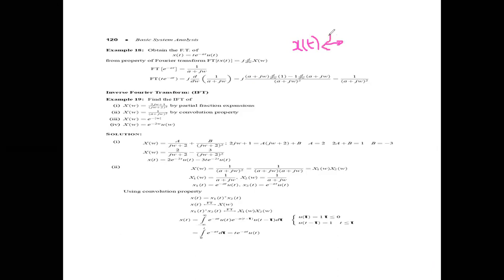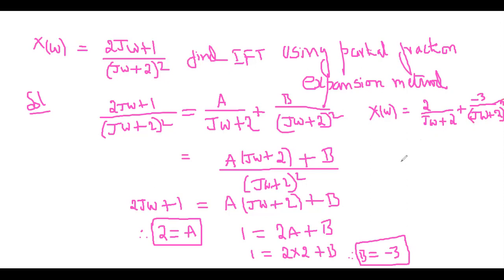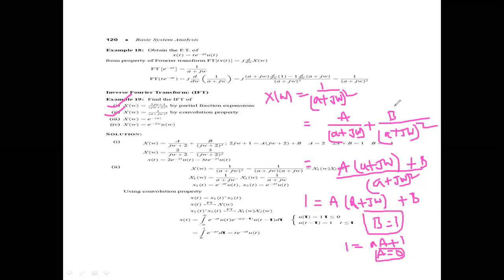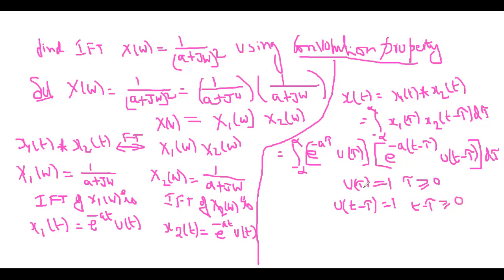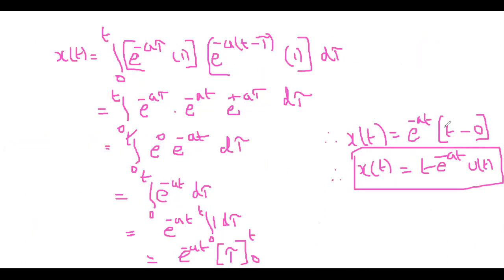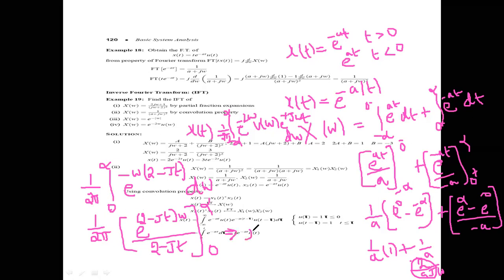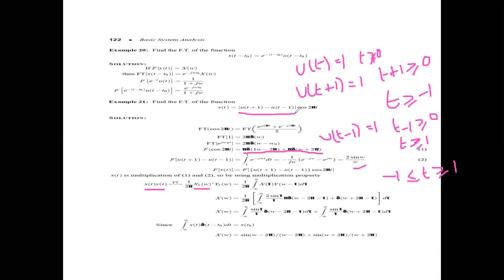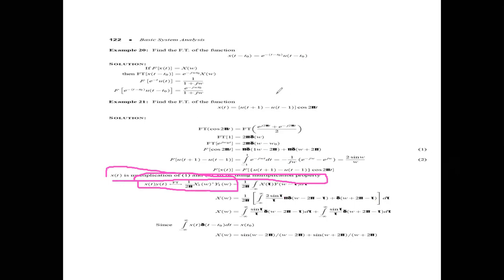Inverse Fourier Transform Examples-1 SS By NVS